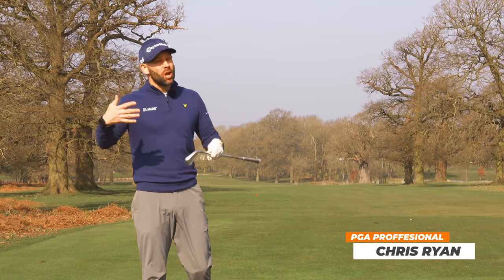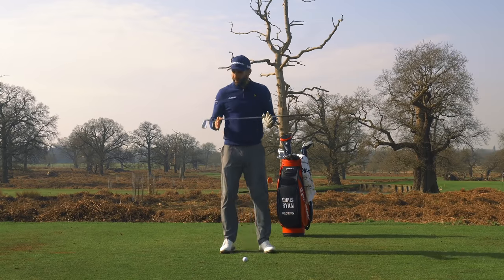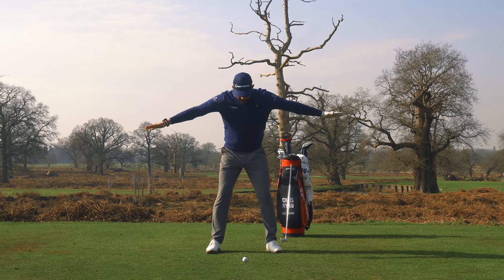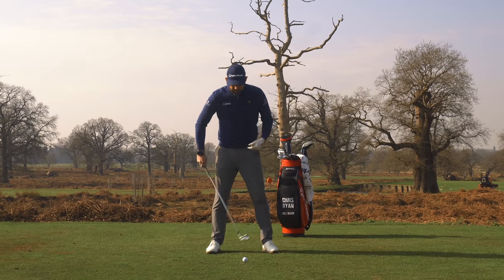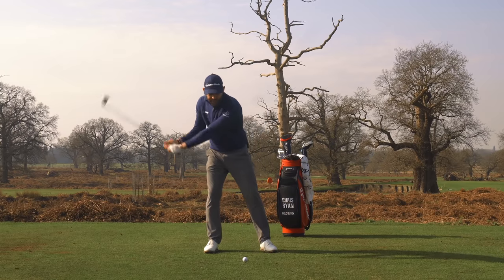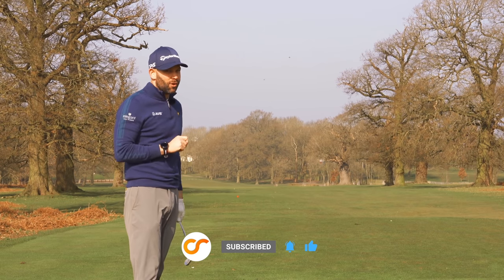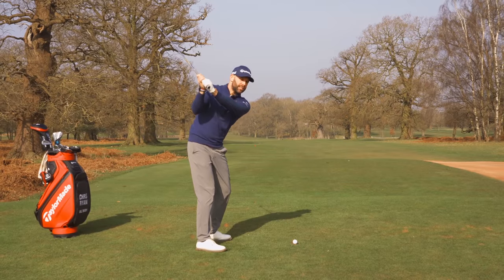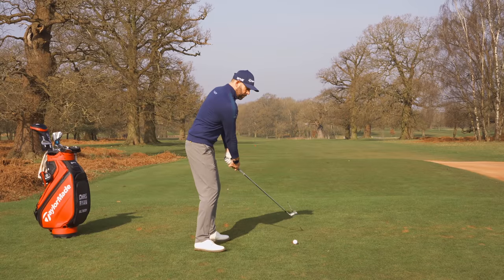3 FAULTS That Can Ruin Your GAME But Are EASY To Fix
these are 3 FAULTS That Can Ruin Your GAME But Are EASY To Fix

How do I know that these 3 faults can ruin your game? Because i've seen these faults time and time again in my 20 plus years of coaching, the good news is that there are all easy to fix.

00:10 The Shoulder Turn
03:35 Weight Shift
06:57 The Twist

🤝Partners
TaylorMade